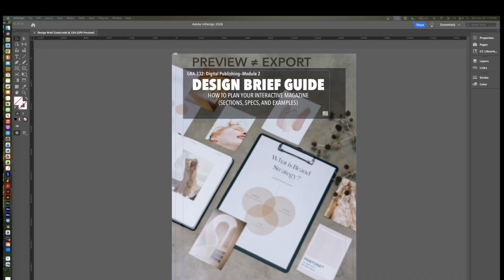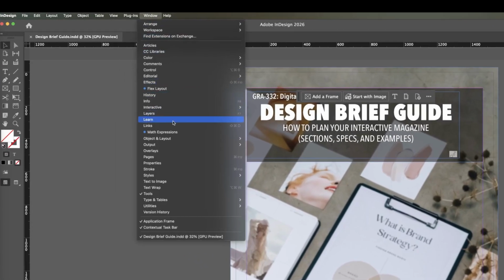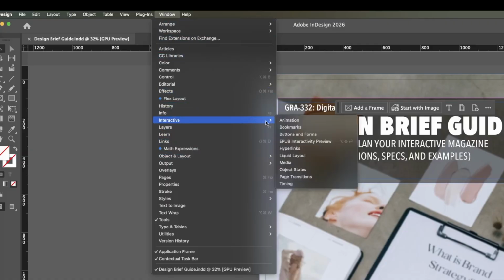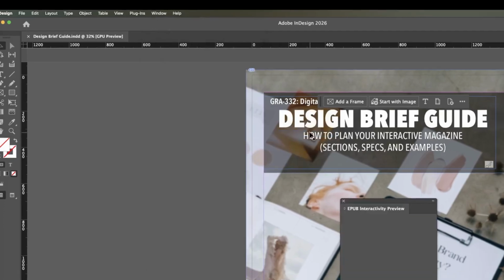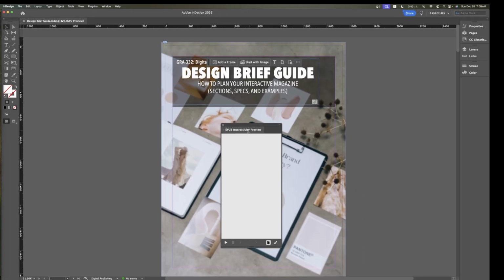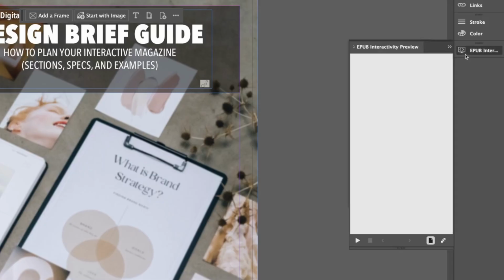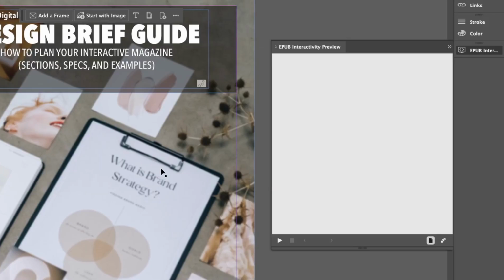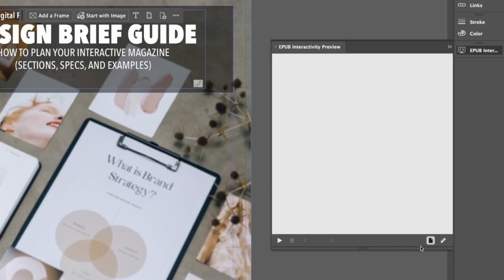GRA-332: Module 3 Interactive Ad Assignment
This was created to clarify some things that may be confusing in the Module 3 Interactive Ad assignment. It discusses some interactivity basics and gives some tips when exporting publications to interactive PDF format.